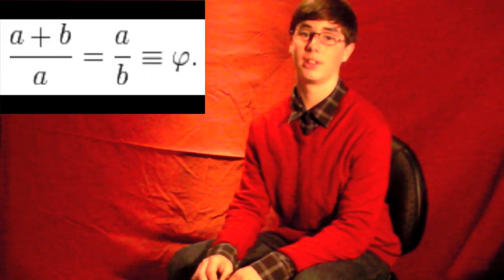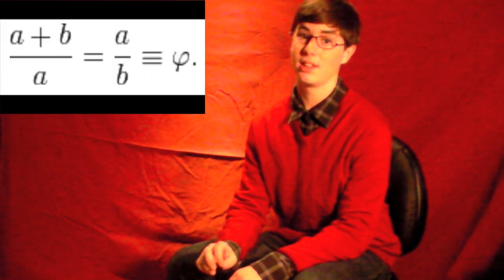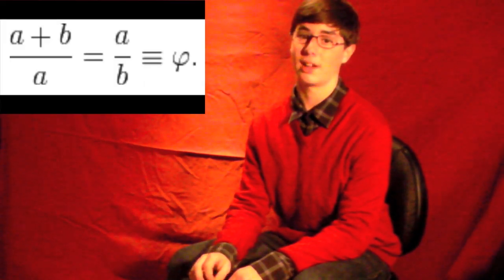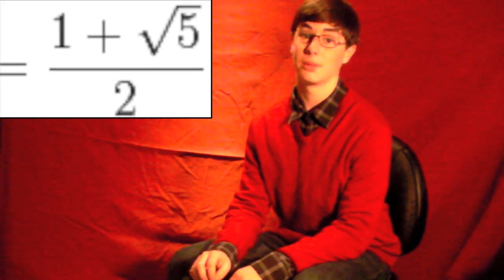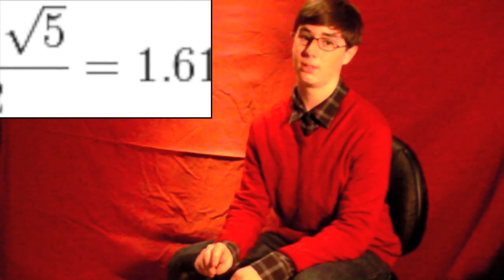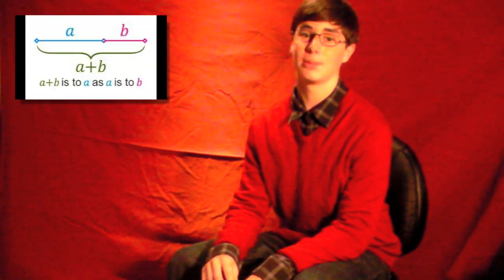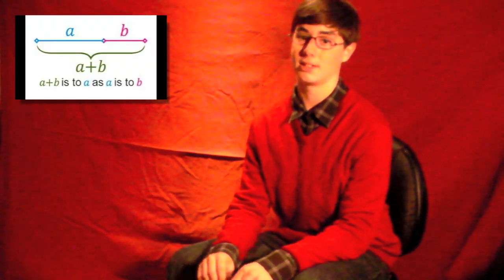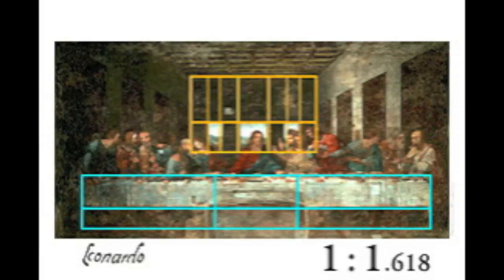Leonardo da Binchi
Our project for math class